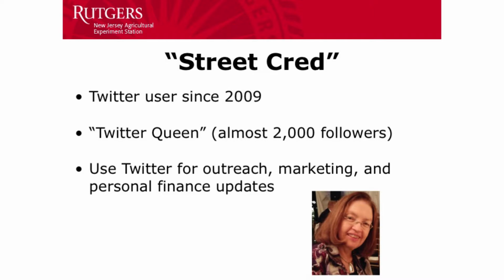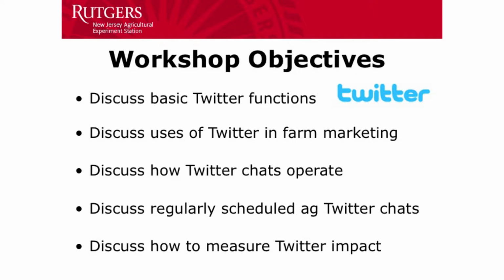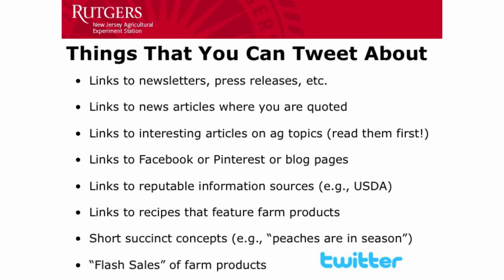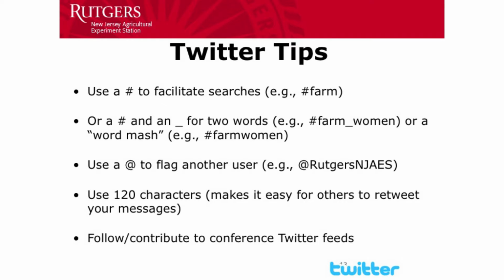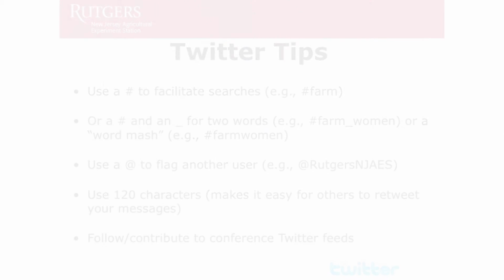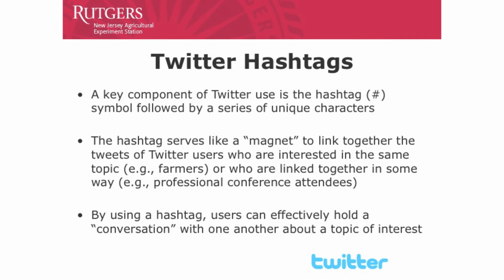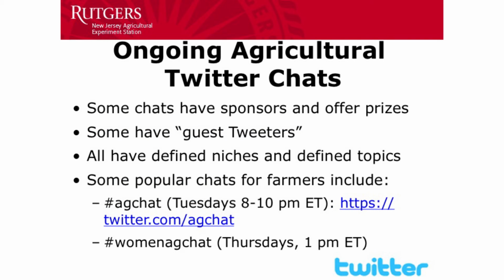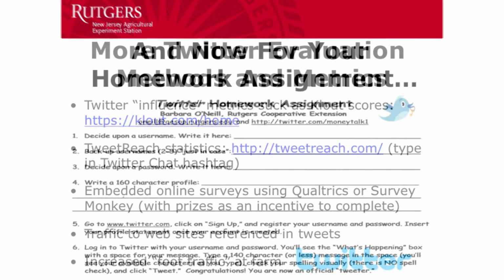EMWOFA - Marketing your Farm Business with Twitter